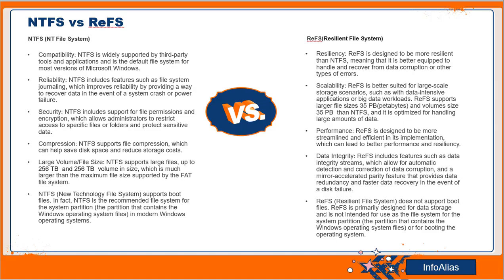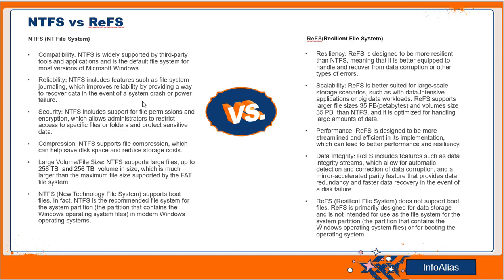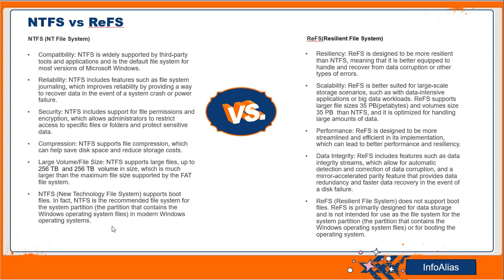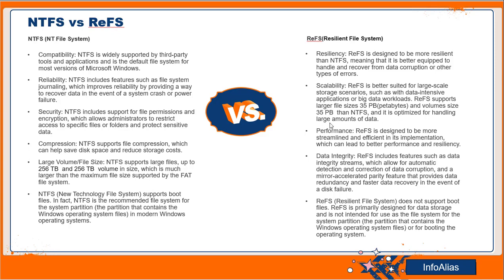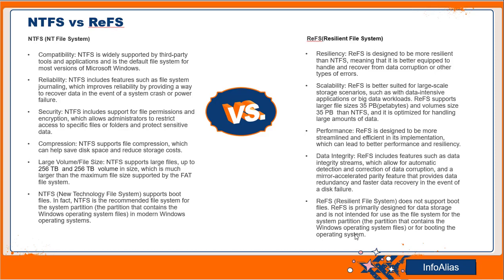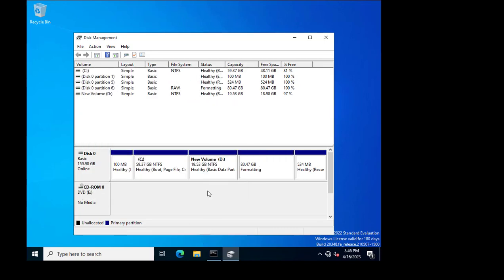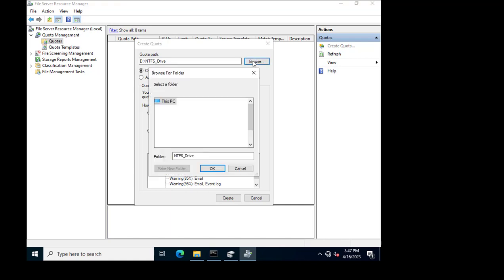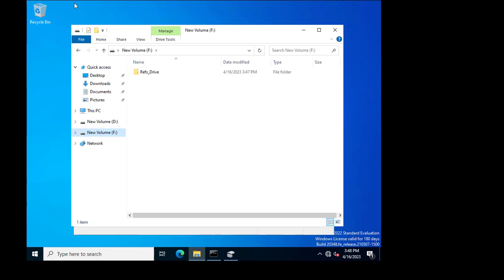NTFS and ReFS comparison chart with LAB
NTFS (New Technology File System) and ReFS (Resilient File System) are both file systems developed by Microsoft for use on their Windows operating systems. Here are some differences between the two:

Compatibility: NTFS is widely used and supported by almost all versions of Windows, including the latest Windows 11, while ReFS is only available on Windows Server editions and some Windows 10 versions.

Scalability: NTFS has been around for over 25 years and has been designed to work with a wide range of storage devices, from small hard drives to large network-attached storage (NAS) devices. ReFS, on the other hand, has been designed with a focus on scalability for use in enterprise-level storage systems.

Resiliency: ReFS has been developed with a focus on data resiliency and fault tolerance. It includes features such as integrity checking, data scrubbing, and automatic repair, making it suitable for use in storage systems where data reliability is critical. NTFS also includes some resiliency features, but not to the same extent as ReFS.

Performance: NTFS generally offers better performance than ReFS, particularly for small files and random access. ReFS, however, offers better performance for large sequential files and can better handle workloads with high levels of parallelism.

In summary, NTFS is a well-established file system that is widely used and compatible with most Windows systems, while ReFS is a newer file system that offers improved scalability and resiliency features for enterprise-level storage systems. Ultimately, the choice between NTFS and ReFS will depend on the specific needs of the system and its users.